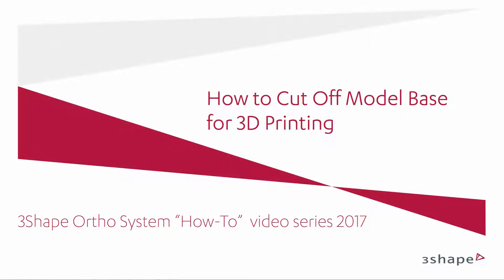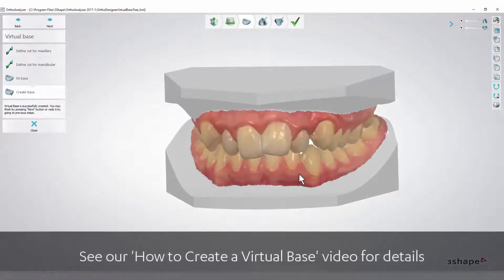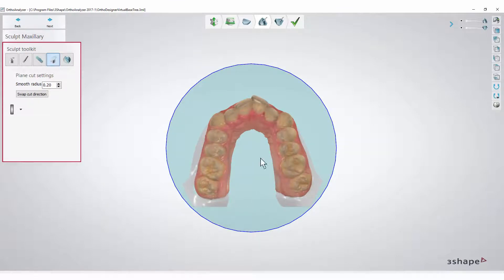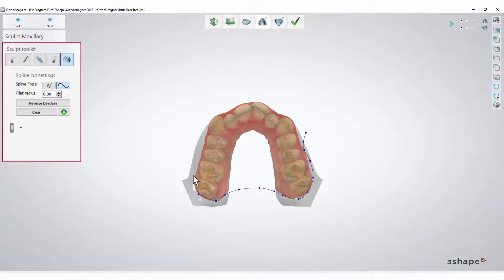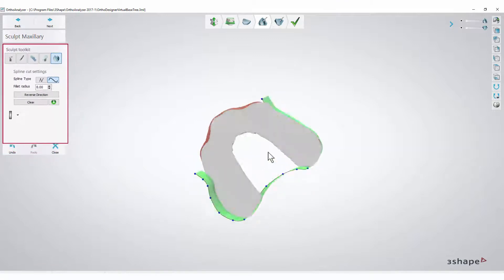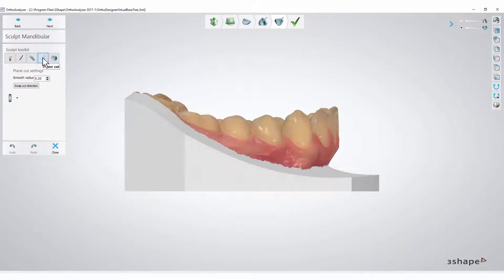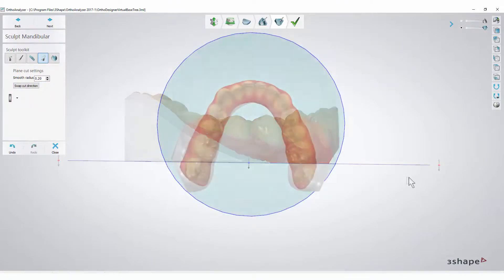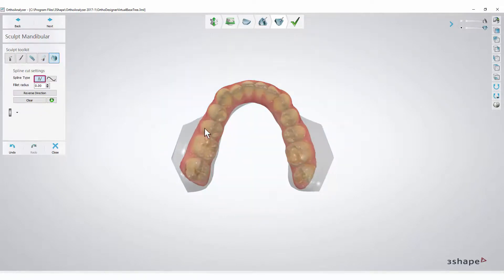3Shape Ortho Analyzer - How to Cut Off Model Base for 3D Printing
Watching this video you will learn how to cut off the model base for 3d printing